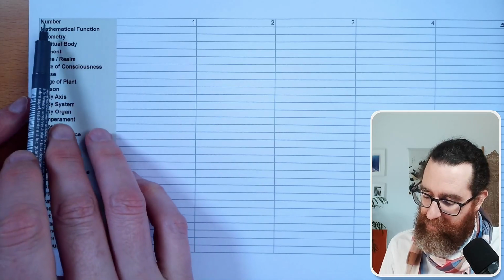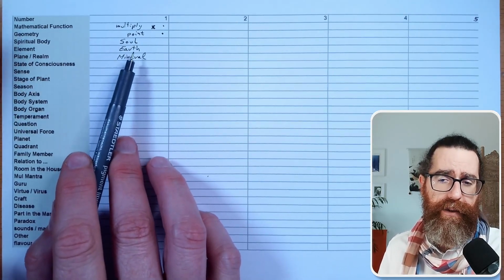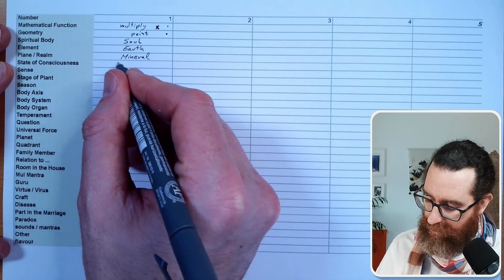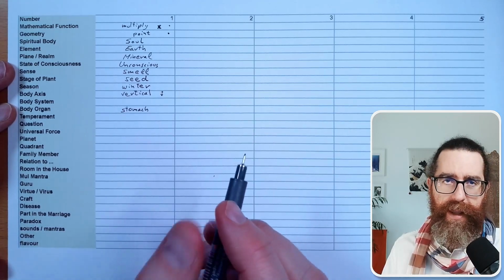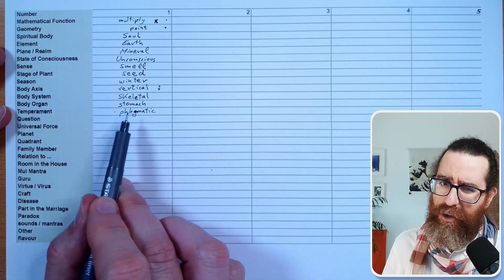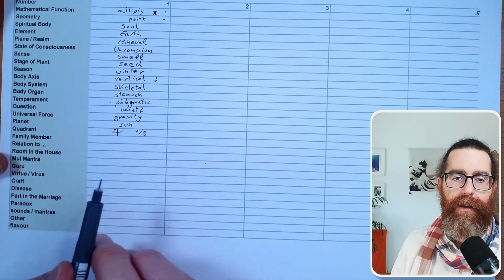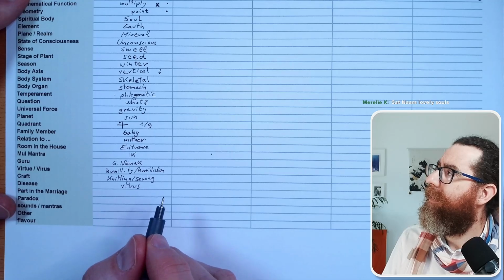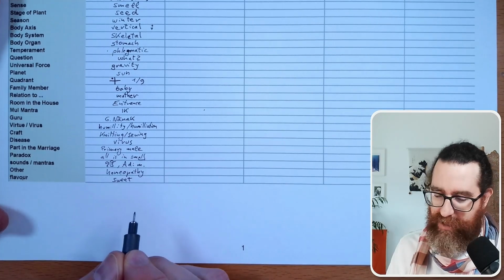KK#1 - Table of Correspondences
Sat Naam,

The founder of our School is Shiv Charan Singh, who developed this system of Karam Kriya.

Ardaas Singh